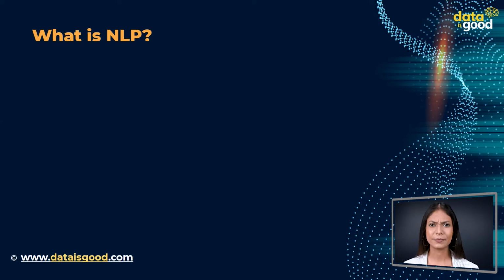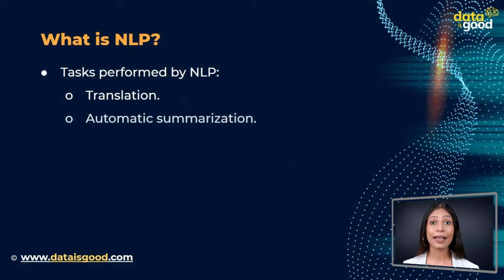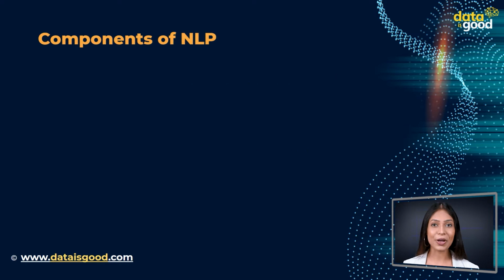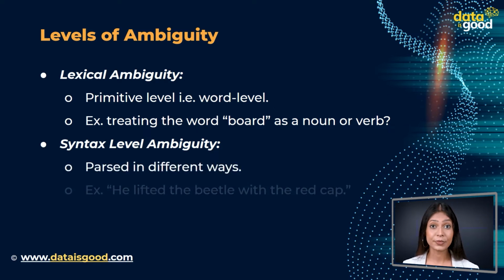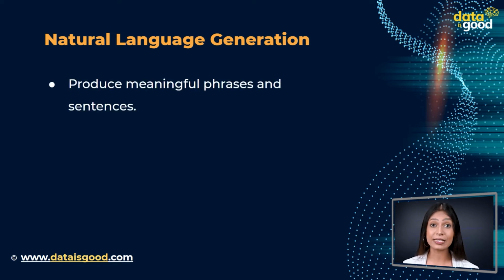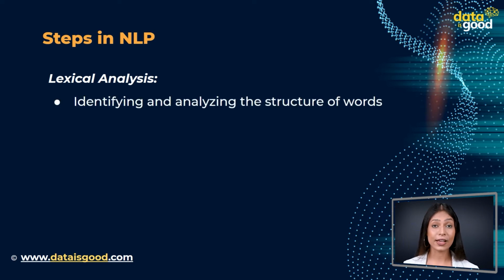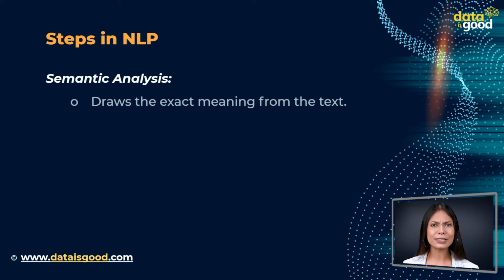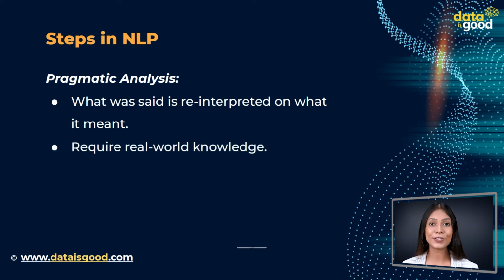8. Understanding the Role of NLP in Data Science | Data Science for Beginners | Complete Course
🔥 Welcome to this Data Science Course for Beginners. 🔥

Natural Language Processing (NLP) is the study of programming computers to process and analyze large amounts of natural textual data. Knowledge of NLP is essential for Data Scientists since the text is an easy-to-use and common container for storing data.

Data Is Good is going to help you with this course, if you’re interested in data science but don’t know how to get started, this course will discuss what data science is, why it’s so important, and how you can get your foot in the door with only a few years of experience.

In this video, you will learn about the Role of Machine Learning in Data Science.
The topics covered are given below:

○ Introduction - 0:00
○ What is NLP? - 0:20
○ Components of NLP - 2:13
○ Levels of Ambiguity - 2:36
○ Applications - 3:30
○ Natural Language Generation - 3:47
○ Applications - 4:31
○ Why is NLP important in Data Science - 6:41

Do you know Why data Science is ruling the Software industry?

Many of the most highly paid professionals, such as data scientists and business analysts, use data science to map out what is going on in their organizations. Some even make careers out of it.
Data science has become a hotbed for entrepreneurship where college students and recent graduates can also learn and apply their new skills to start businesses of their own. The ability to forecast trends and predict future outcomes is why recent developments in computers must continue along this track.